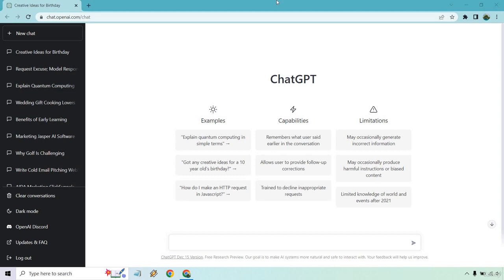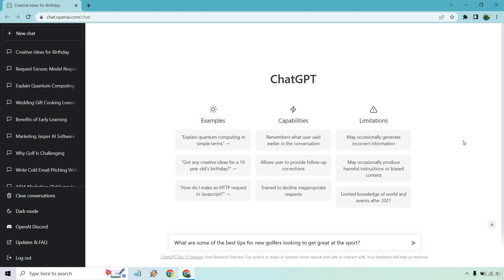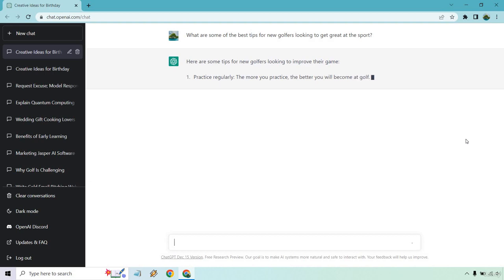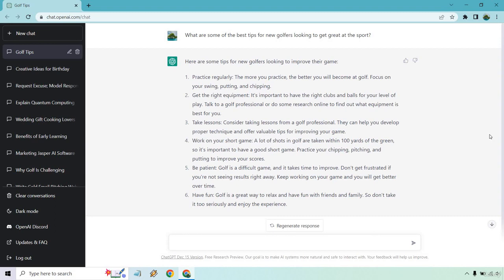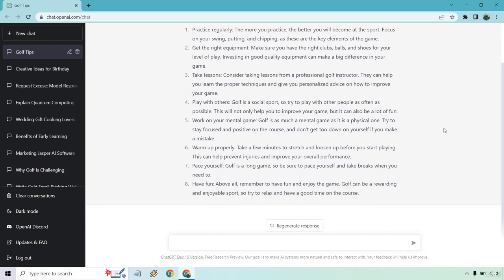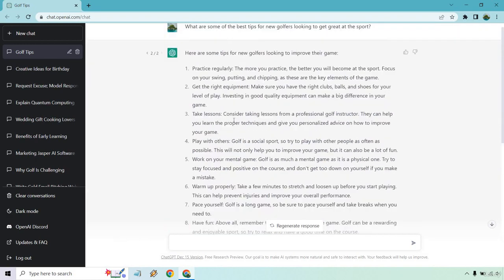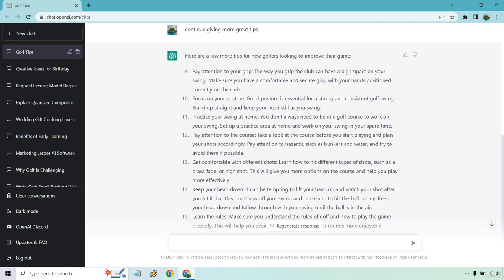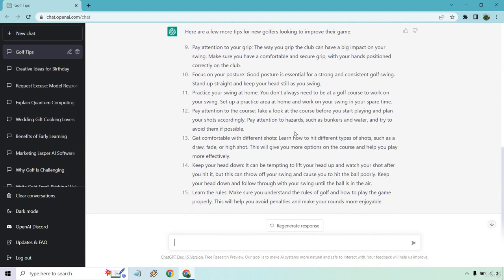ChatGPT Demo Chat GPT How To Use | Tech Tutors Part 3 Video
3  Chat GPT Demo Chat GPT How To Use

Hello! I'm chatgpt GPT, a language model trained to understand and generate human-like language. You can use me for a wide range of tasks, from answering questions and providing information to having a casual conversation. Here are some tips on how to use me

Ask me a question: You can ask me anything you want, and I'll do my best to provide you with an accurate and helpful answer.

Start a conversation: If you want to chat about a particular topic or just have a casual conversation feel free to start talking to me. I'll respond as if I were a human so we can have a fun and engaging chat.
3  Chat GPT Demo Chat gpt  How To Use

Provide context: The more context you provider me with, the better I'll be able to understanding and respond to your questions or comments. So, if you're asking me something specific, try to give me as much information as possible.

Be patient: Although I'm designed to respond quickly, sometimes it might take me a few moments to generate a response, especially if the question is complex or requires research.

So, how can I assist you today?